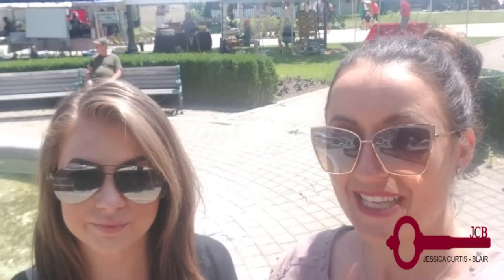4. Woodstock Square Market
Day #4 of our 30 favourite places in Woodstock in 30 days! We shot this a few days early as this gem only comes up once a week. Every Thursday you can head downtown for some live music🎶 bbq 🍔🌭and lots of amazing vendors! so head over to Bean Town coffee, grab yourself a drink😎 and walk over to see what these local farmers🥦 and shops have to offer. To see a list of vendors at the market go
*please note Mennomex, as mentioned in the video, is in Aylmer not Ayr